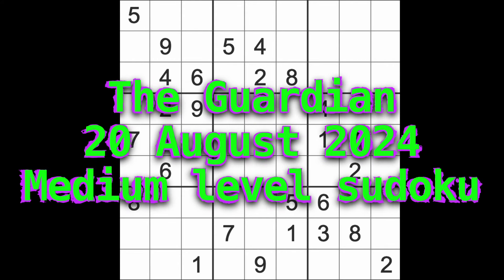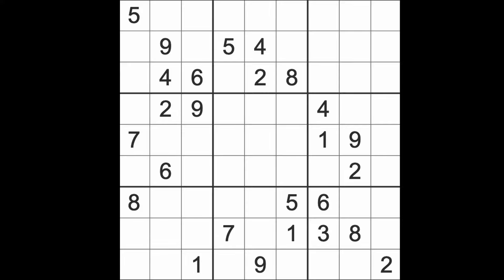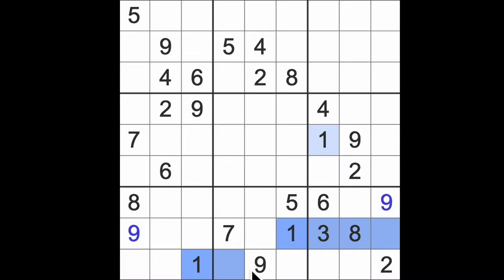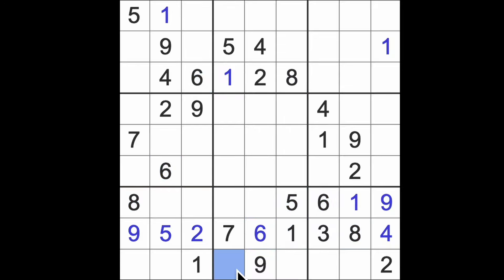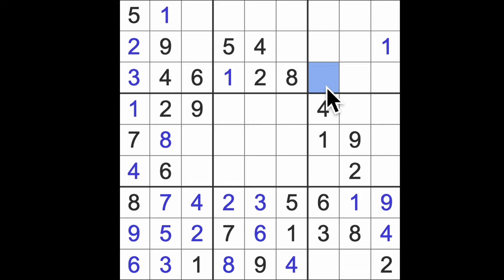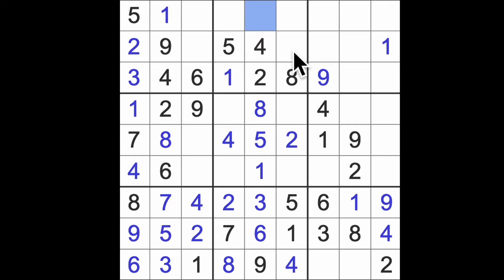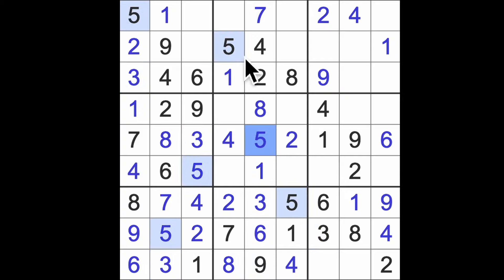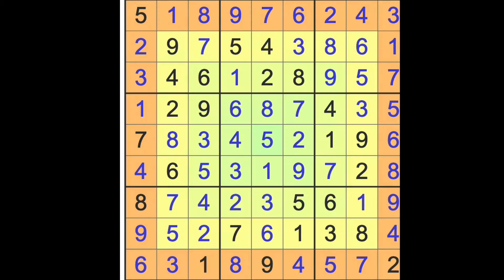Sudoku solution – The Guardian 20 August 2024 Medium level